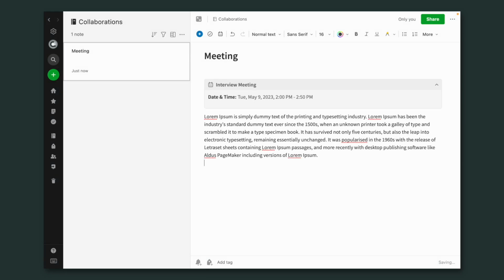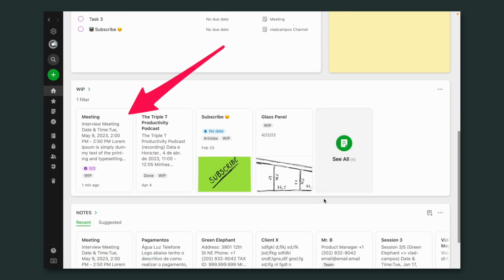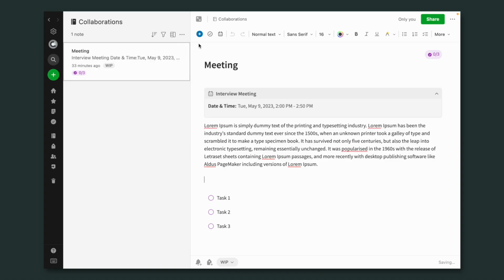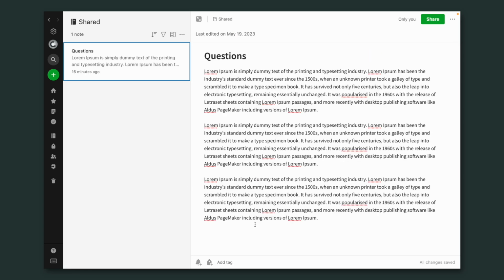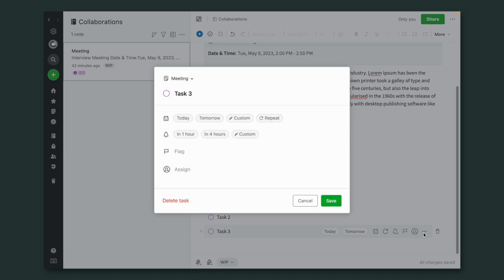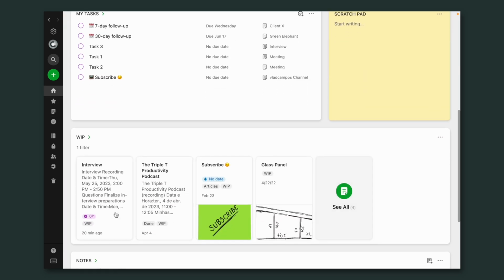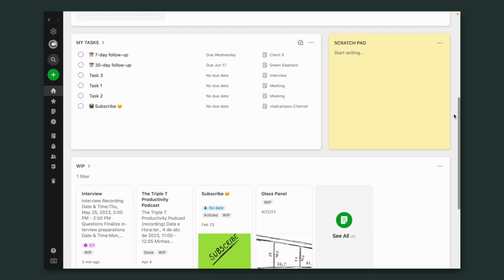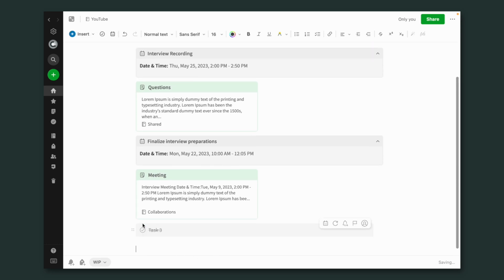Projects are messy in real life, but that's okay 😉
You are aware that wasting time organizing Apps all the time is also procrastination, right? Many of my projects begin in a pretty messy way, but that is okay. Evernote is flexible enough to help me accomplish my work and, at the same time, organize things as I go.

➤ CHAPTERS
0:00 | Intro
0:23 | Usually, I start with a messy project
1:26 | A notebook for shared notes
2:33 | Trying real-time editing
2:49 | The WIP tag
3:51 | The YouTube notebook
4:52 | Google Calendar appointments
5:26 | Time to move the WIP tag to another note
5:49 | Productivity methods don't work in real life
6:16 | The Calendar and Tasks widgets
6:41 | My system widgets
7:49 | I use this system for all my projects